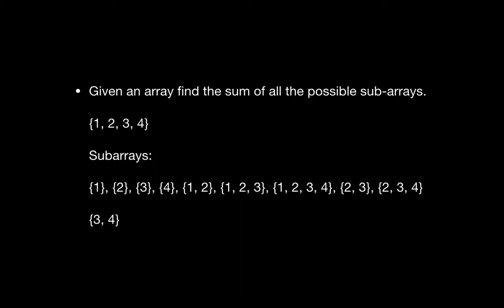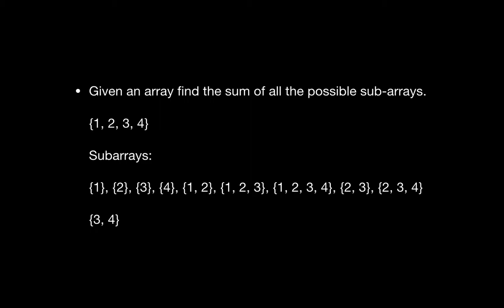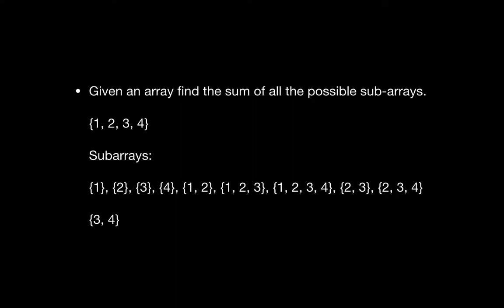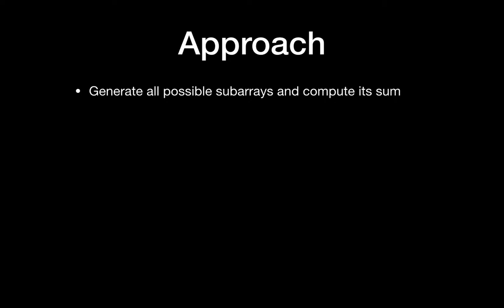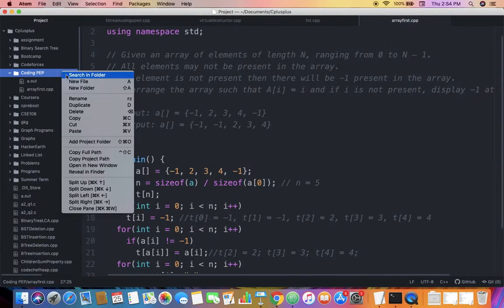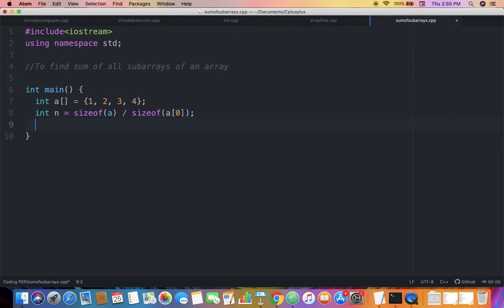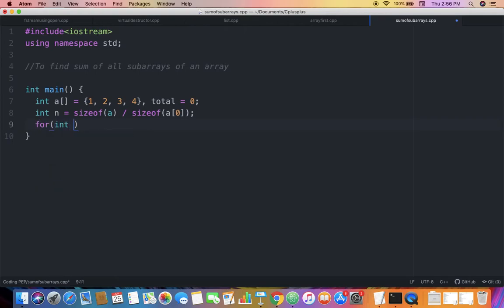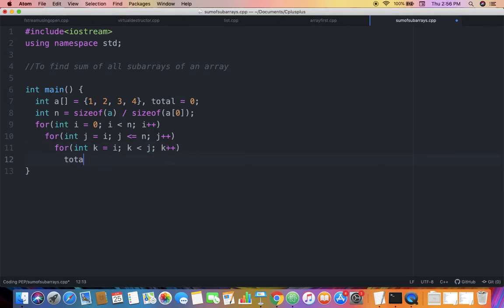Finding sum of all subarrays of an array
In this video, we discuss and code the problem of finding the sum of all subarrays of an array.